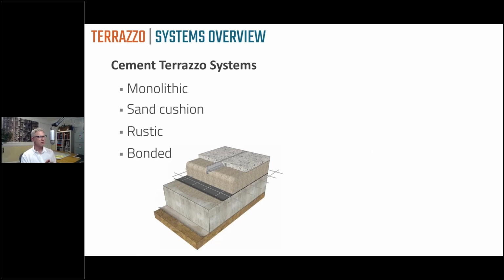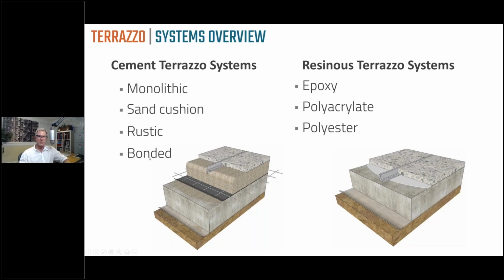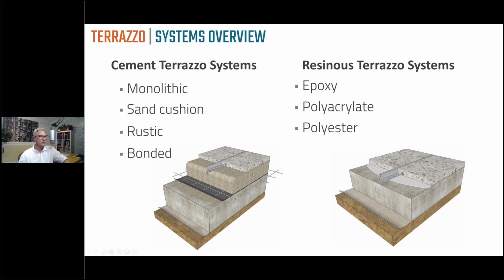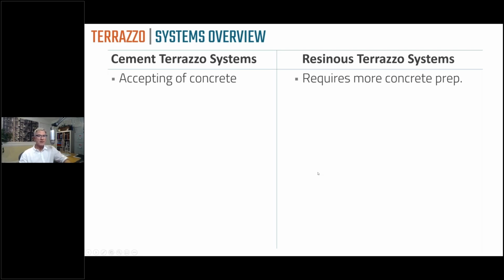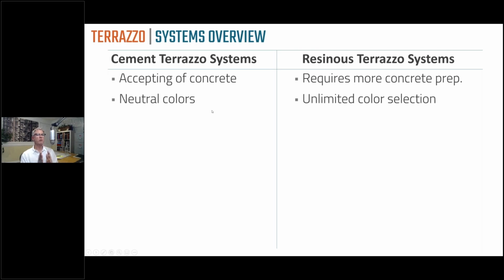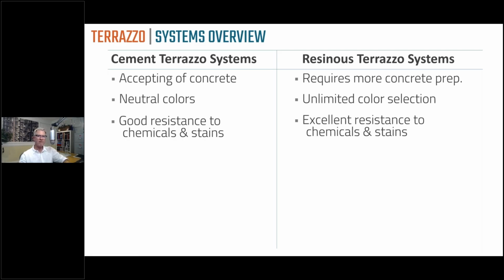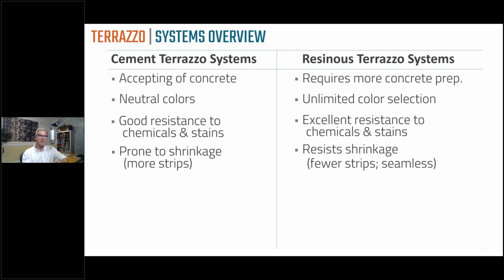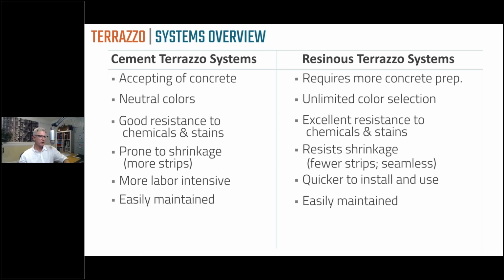Z.06 Cement vs. resinous terrazzo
Terrazzo floors today offer many options, one of the most basic being cement and resinous systems.

In this short video clip, we talk about the unique attributes and advantages of each, including required floor preparation, relative thickness for each system, bonding methods or lack thereof, availability of colors, movement characteristics, and the degree of labor involved to install.

Terrazzo offers some great benefits, and a basic understanding of the different systems will benefit any designer.